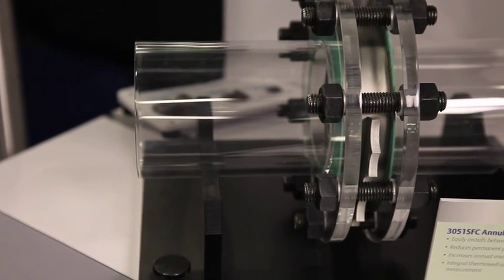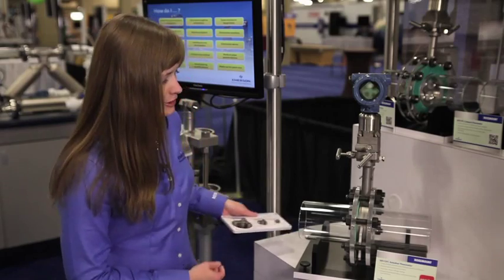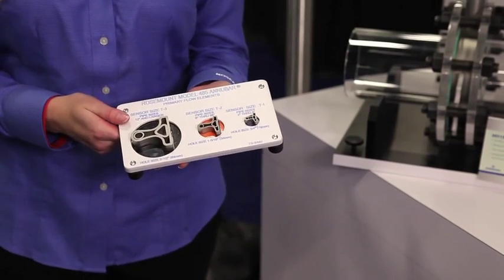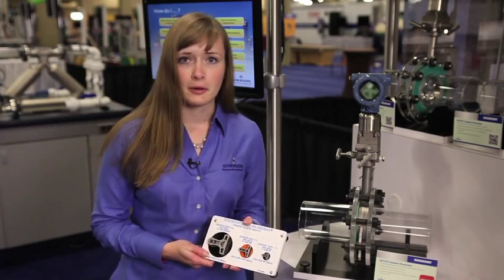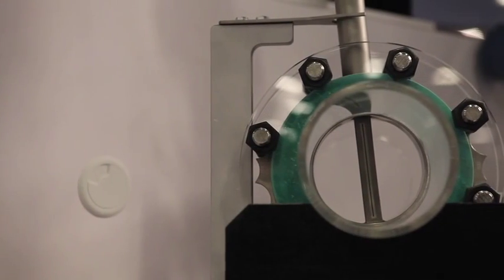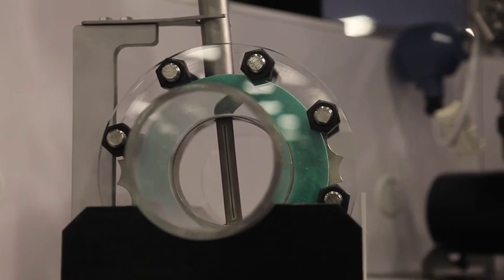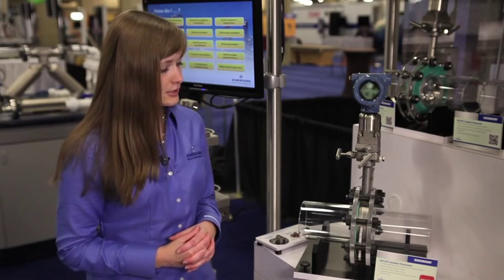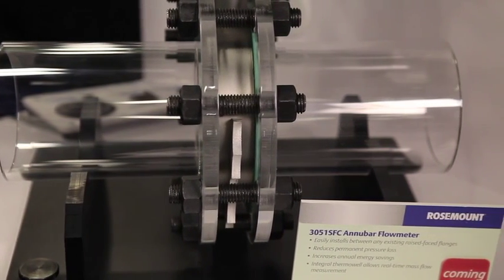Technology Demo - Rosemount 405A Compact Annubar Flowmeter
Kathryn Hausman discusses how the Rosemount Compact Annubar Flowmeter design reduces installation and energy costs.